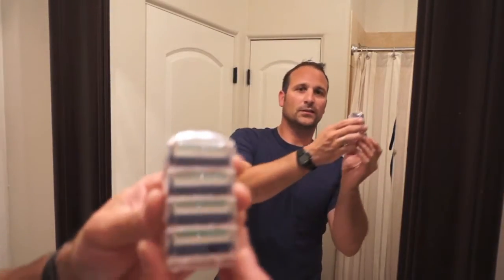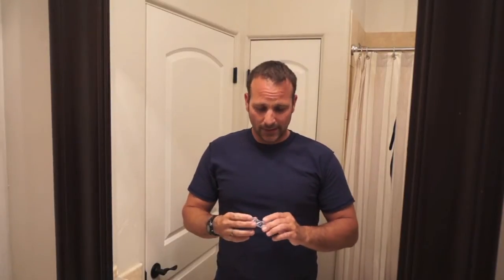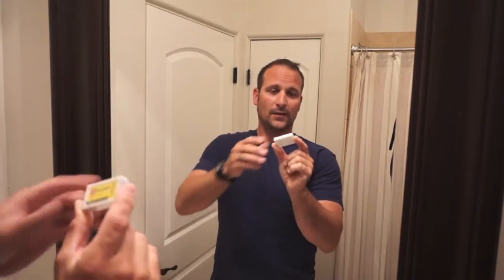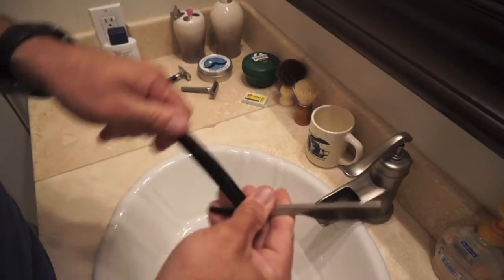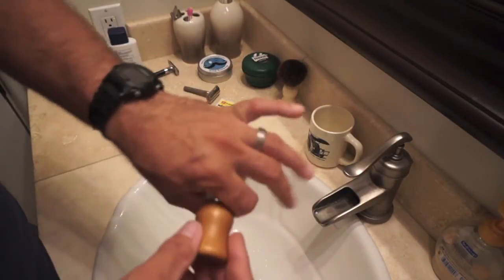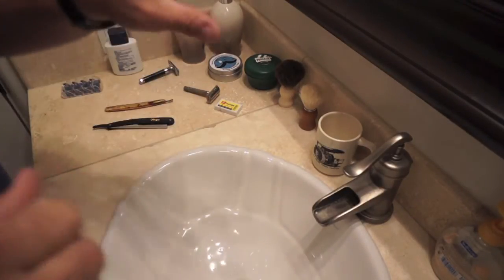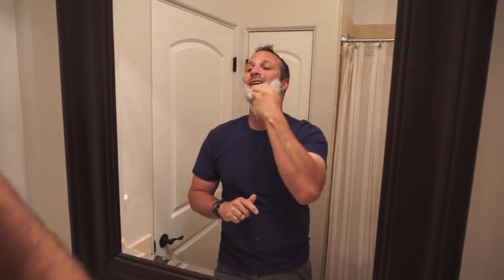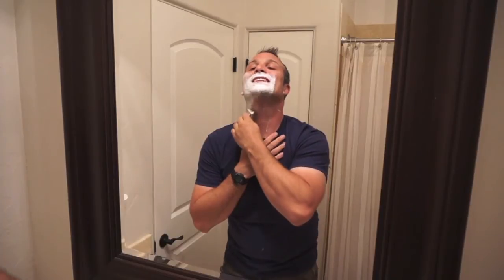Shaving and Saving like Grandpa: With a safety razor!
Here is a video talking about the benefits of traditional shaving with a safety razor or straight razor.  Or in other words, getting out of the consumer marketing trap of modern 'cartridge' razors:)  Furthermore, it's not something just for the guys to consider as many ladies are also tired of forking over big bucks for the modern razors to.  With a little patience and a few supplies you can be on your way to a more enjoyable and less expensive traditional styled shave.  Please remember...These are only my thoughts and opinions on the subject but maybe they'll be helpful to you as they have been for me.

BTW... the little intro music segment in the video is from my Brother In Law - Trey Harris.   He's a great musician that plays a wide variety of instruments and is putting together some music for future videos.  I'll be including a link for his music in future videos in case you're interested:)

Shaving Forums:
BadgerandBlade.com, Theshavenook.com, Straightrazorplace.com